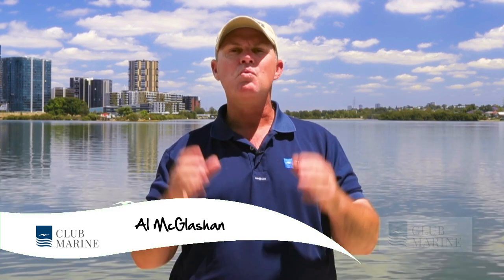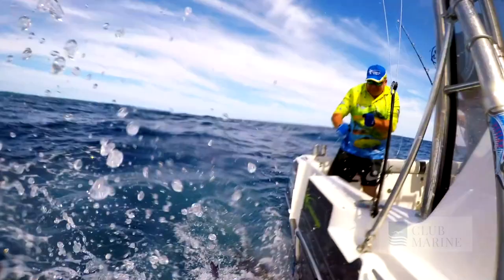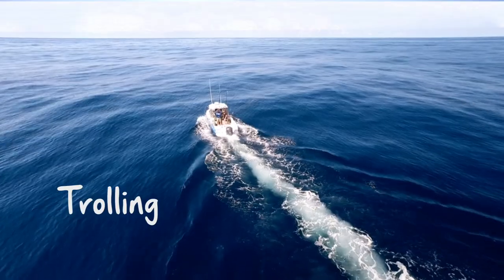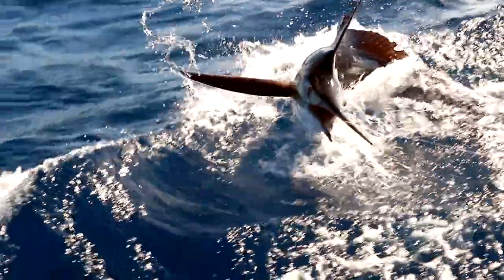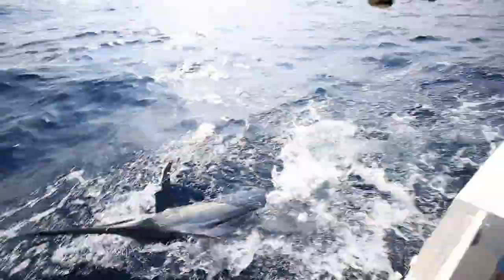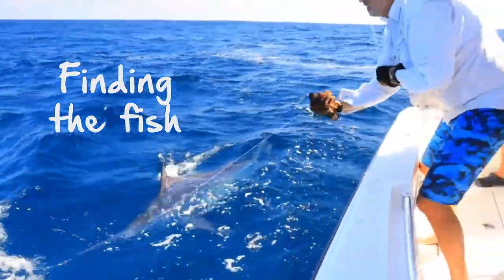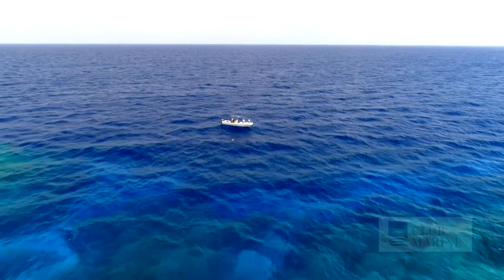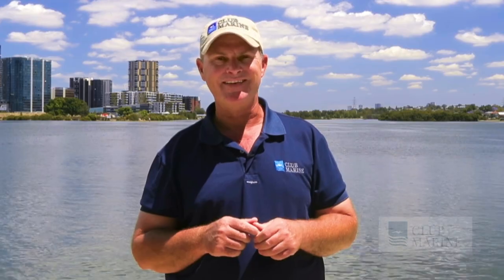How to Troll for Marlin with Al McGlashan | Club Marine TV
Al McGlashan is passionate about Marlin so we talked him into sharing his best tips on how to troll for Marlin. Al runs us through all the correct tackle, where to find them and best techniques for catching these elusive pelagic predators.